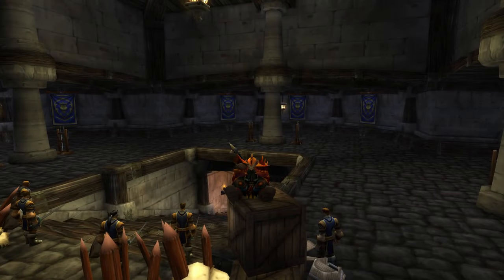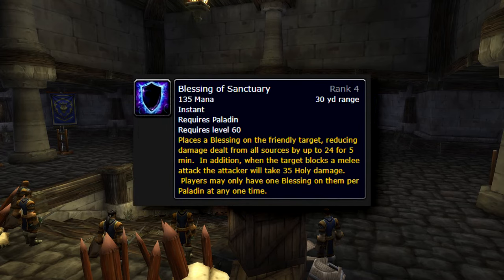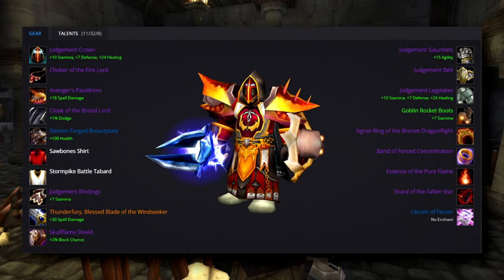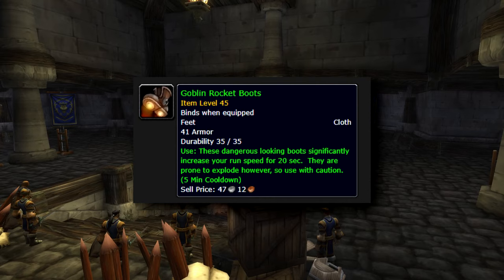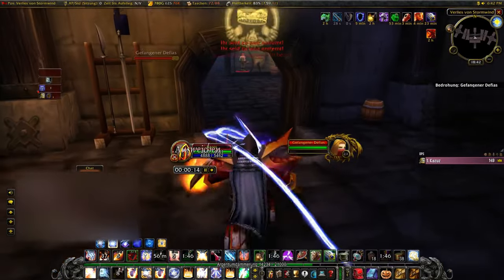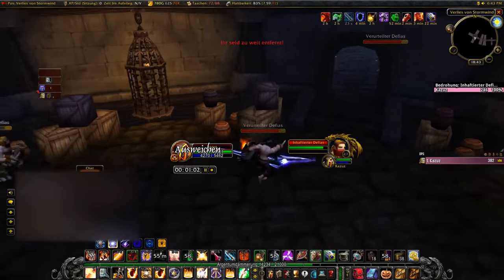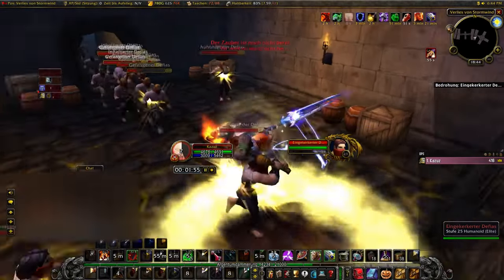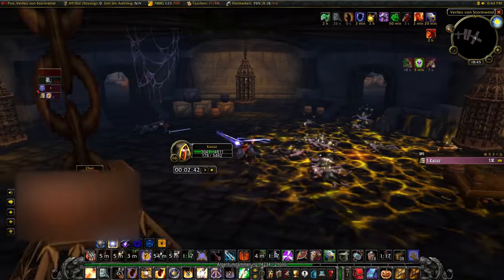HOW FAST CAN YOU SPEEDRUN: The Stockade as TANK PALADIN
I wanted to know how fast I can speedrun the Stockade. This was my 4th attempt.